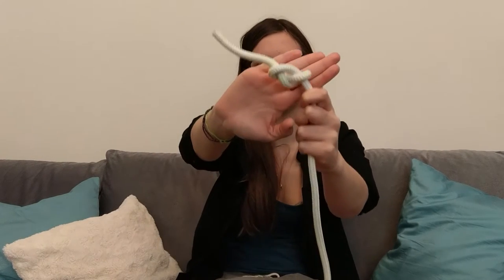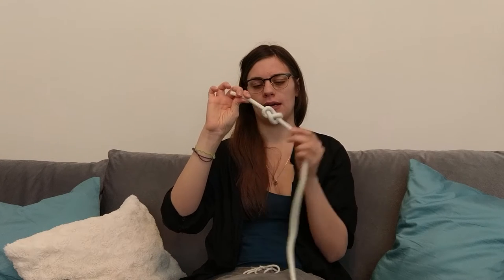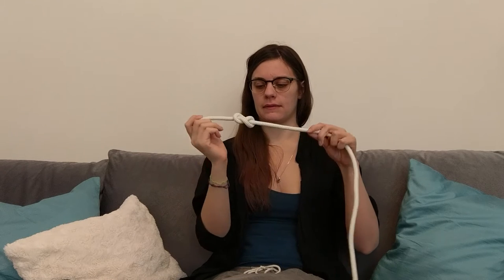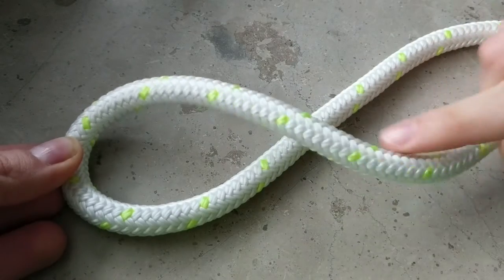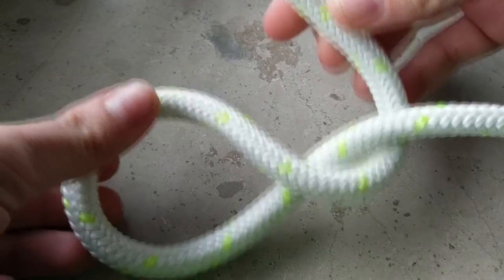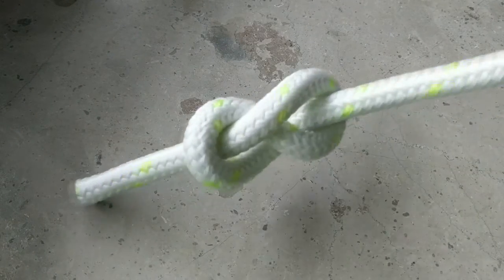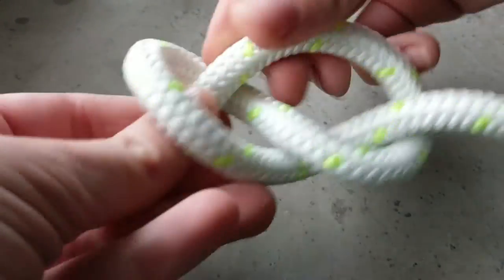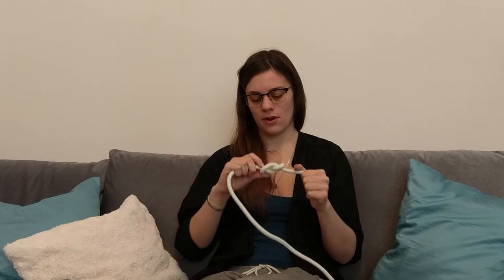How to tie the figure 8 knot (Flemish) | Sailor Girl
A quick and easy tutorial on how to tie the figure 8 knot.

Thanks everyone for watching. I hope You learned Something :)